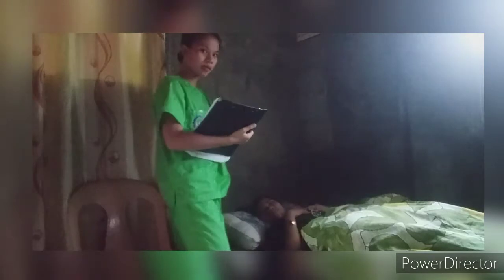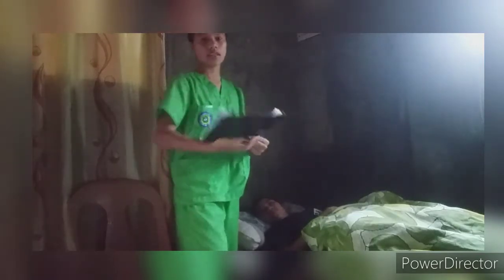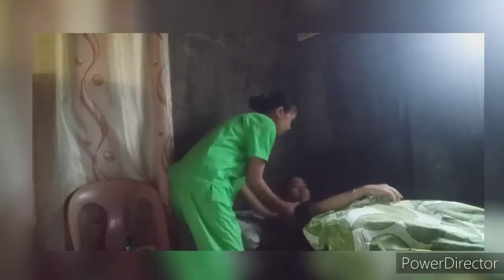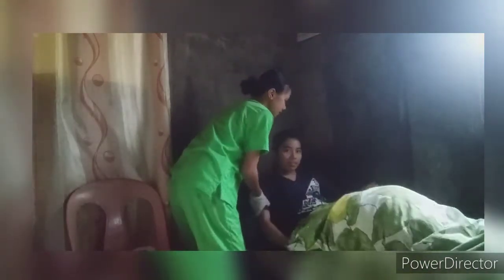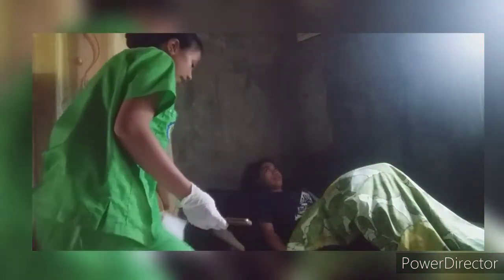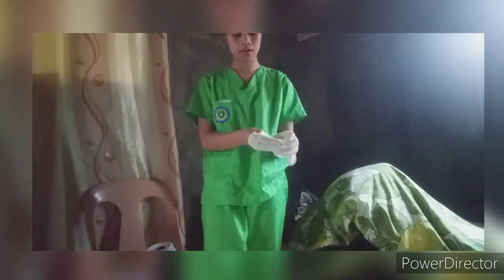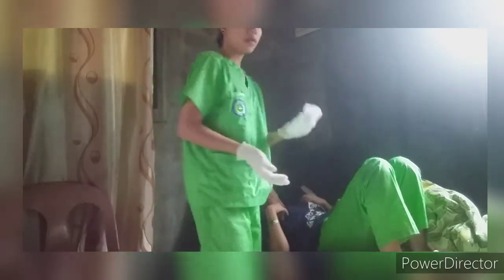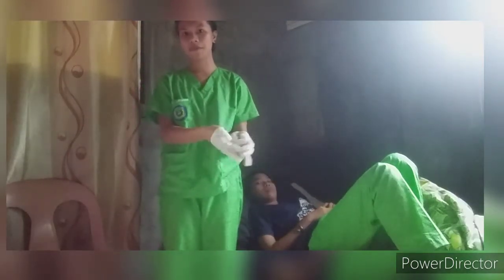Assisting the Patient with the Use of Bedpan (RETURN DEMONSTRATION)